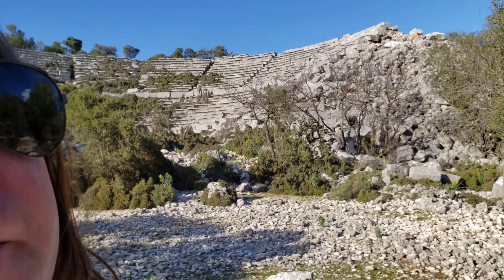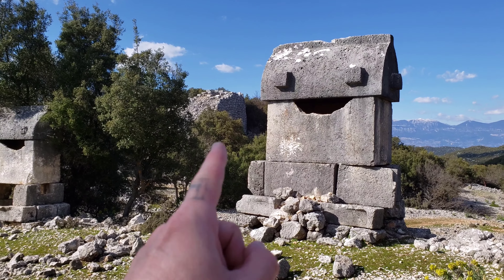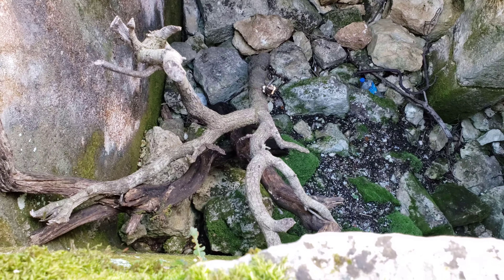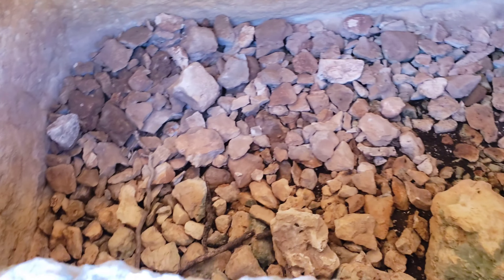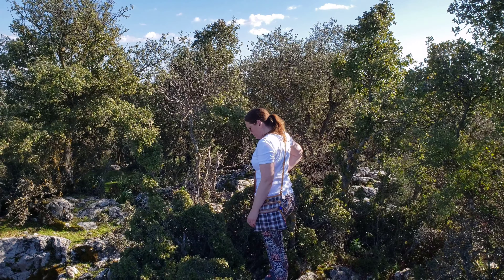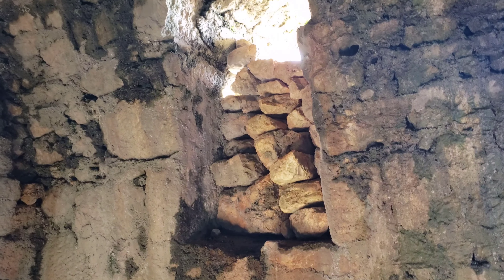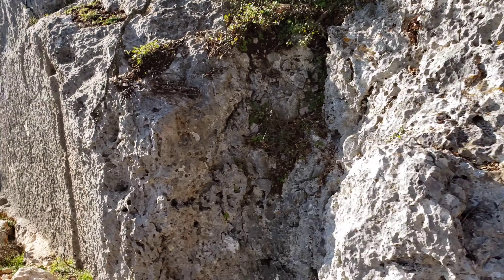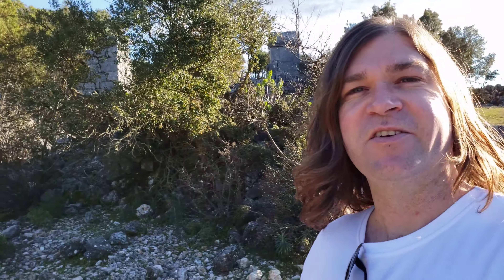What's in the Hole? Exploring the Unexcavated Ruins of Kyaneai in Turkey.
I made this video of us pushing through the brush and enduring many scratches to enjoy this unexcavated site of Kyaneai in Turkey. It was all worth it. We had the site basically to ourselves and the views were amazing. We also got to explore an underground room and use our imaginations to guess what it could have been used for.